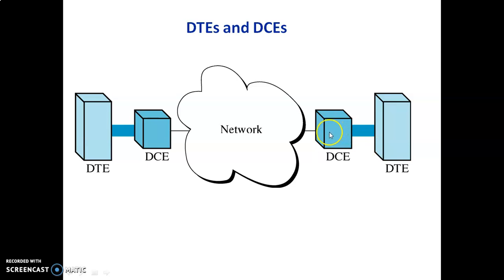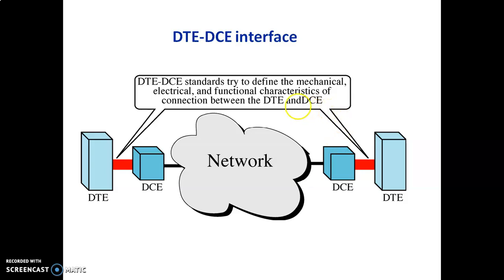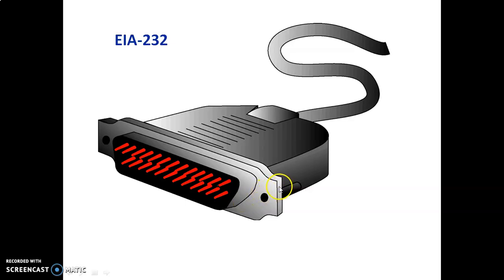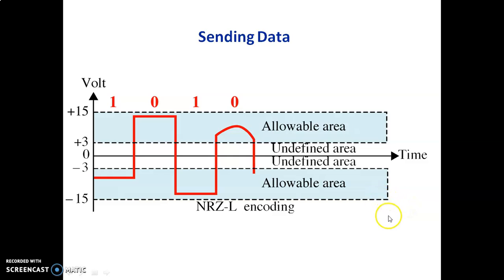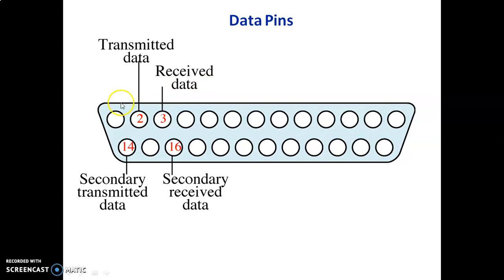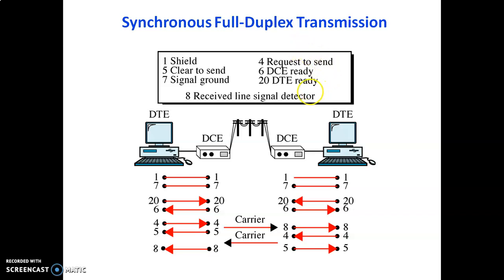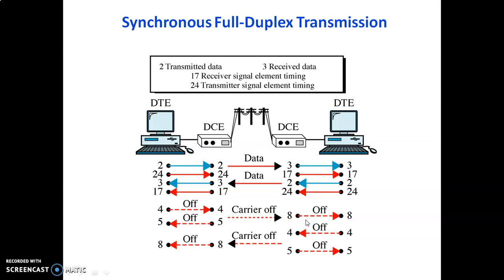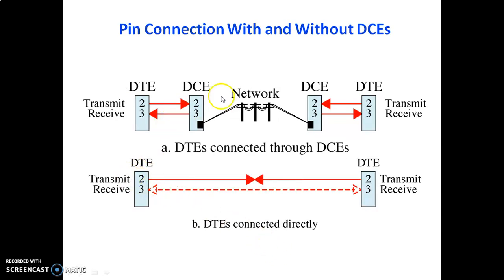SJCTNC-SURESH-ECA511A-DCN-UNIT II-DTE-DCE INTERFACE